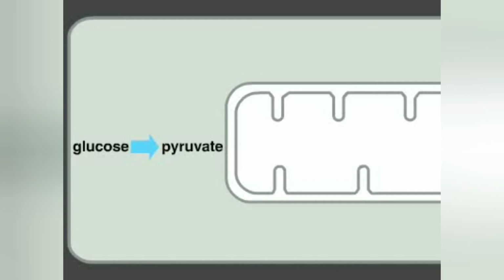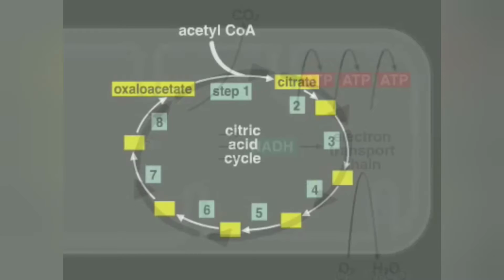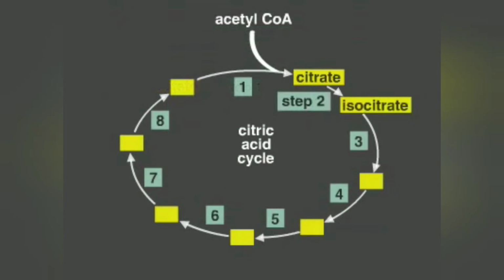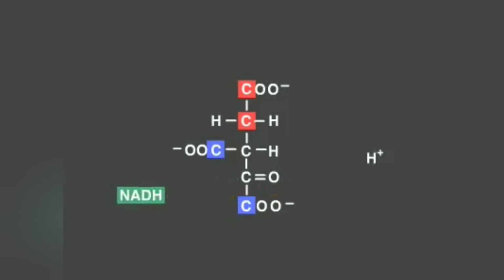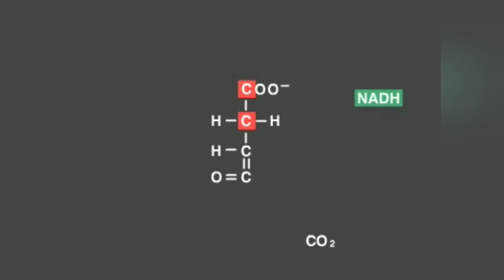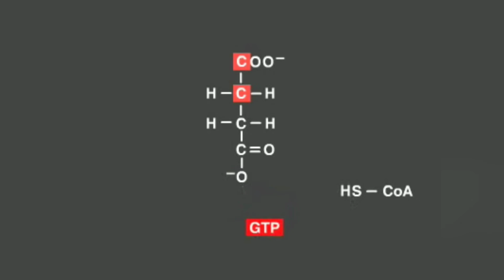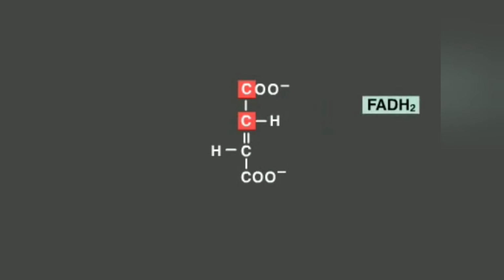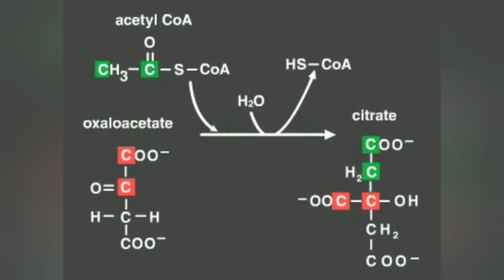Krebs Cycle Aerobic Respiration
The Krebs or citric acid cycle, is the main source of energy for cells and an important part of aerobic respiration. The cycle harnesses the available chemical energy of acetyl coenzyme A (acetyl CoA) into the reducing power of nicotinamide adenine dinucleotide (NADH).